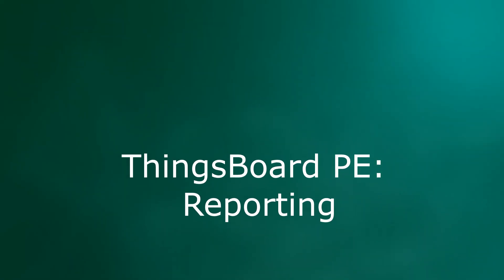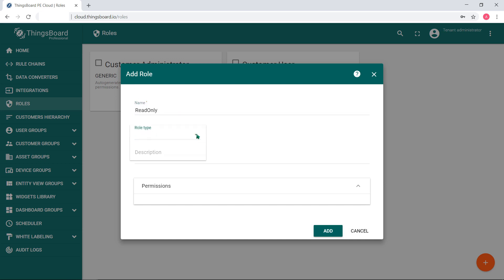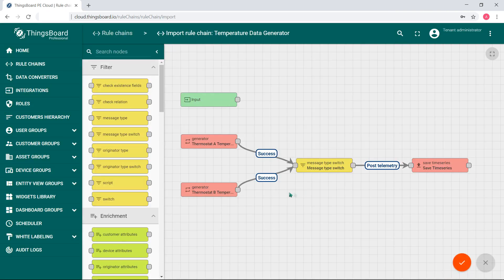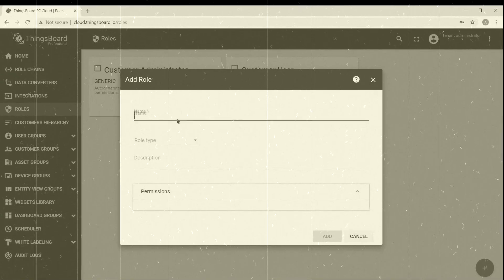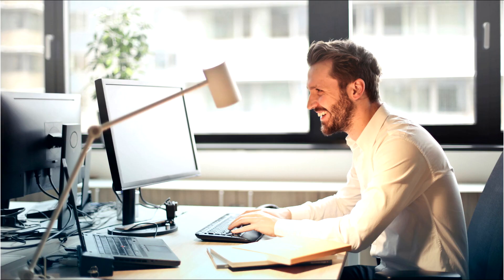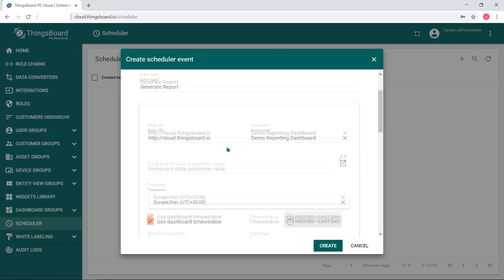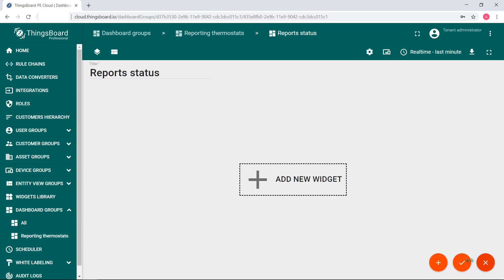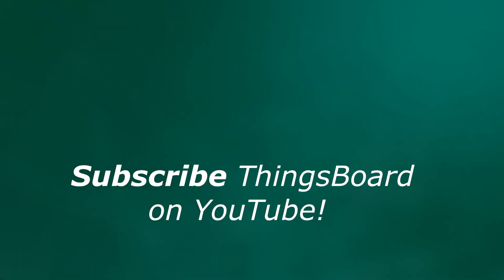ThingsBoard PE: Reporting feature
Do you want to know how to get latest telemetry from your devices on email? Then go through this video. Today you will learn how to generate reporting dashboards both on demand and on time basis using a special ThingsBoard feature. Appendixes are behind "Show more".